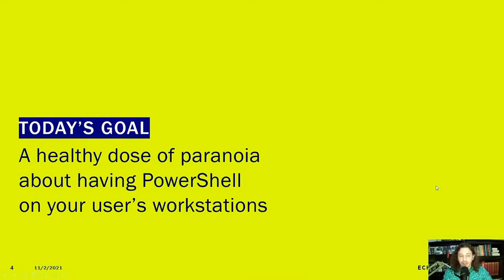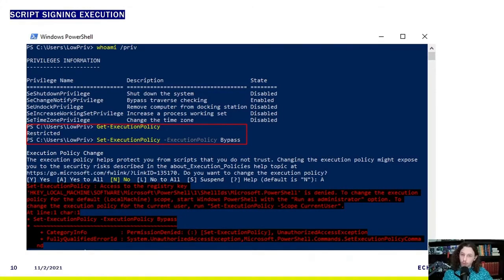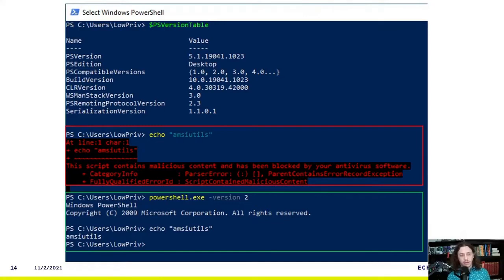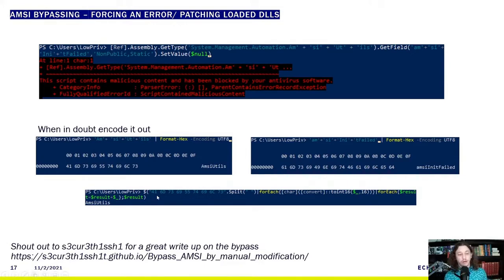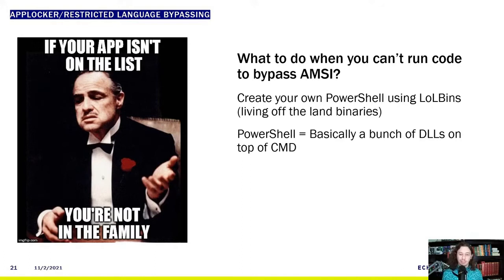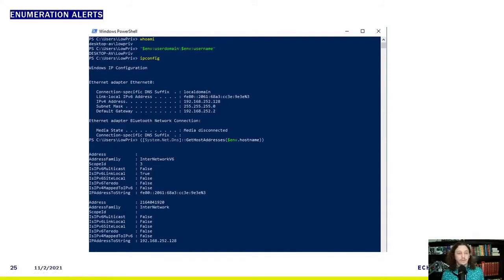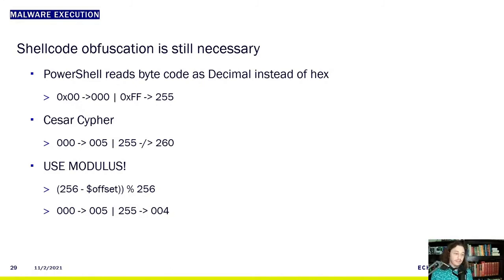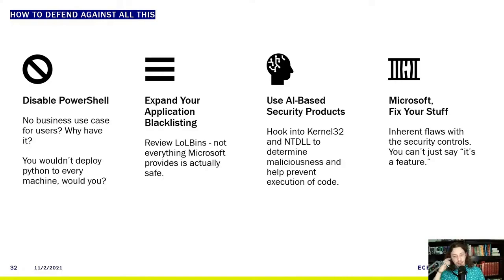PowerShell's Return to Power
BSidesDFW 2021 Track 2 Session 2 - 06 Nov 2021

Over the past few years, we saw the rise of popularity of offensive C# over PowerShell. This sparked a plethora of new OffSec focused C# tools and executables bypassing the watchful eye of the security community. However, this shift of focus has allowed attackers to garner new techniques on how to bypass and defeat the organic controls that Microsoft has put into place to protect the scripting application. We believe that PowerShell exploits and attack methods are still alive and well. With PowerShell still being deployed on every machine by default, there is still a massive security hole for your organization that could allow an attacker to navigate your environment without ever needing to place an executable "on disk".

Dahvid Schloss
Dahvid is a Manager and Lead in the Offensive Security service offering within Echelon. With over 10 years of cyber-attack and defense experience, Dahvid has previously worked as a Red Team Operator with a Big Four firm, served in the military, leading, conducting, and advising on special operations offensive cyber operations, and has developed an extensive framework in PowerShell. His background in cybersecurity includes logical, social, and physical exploitation as well as incident response and system/network device hardening.